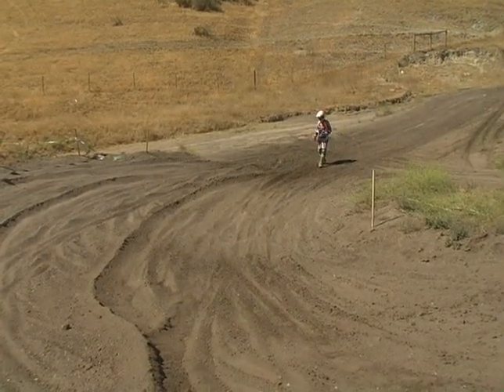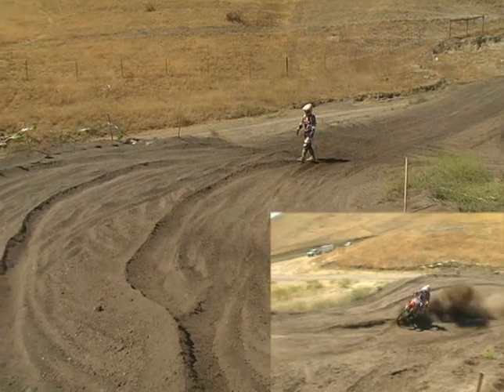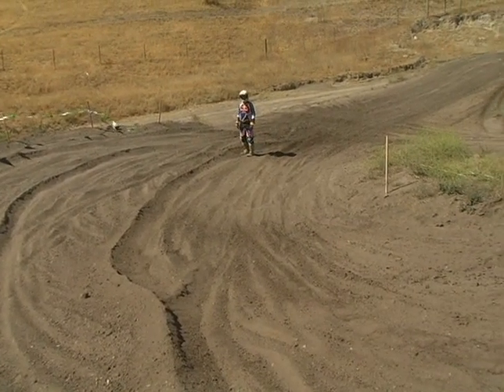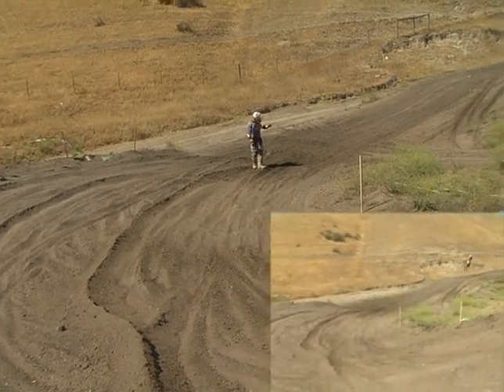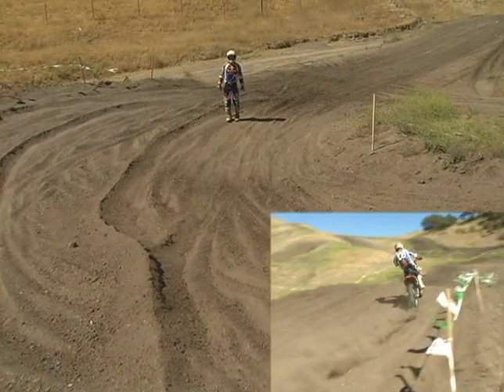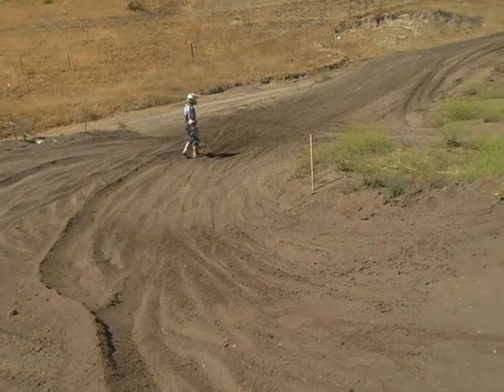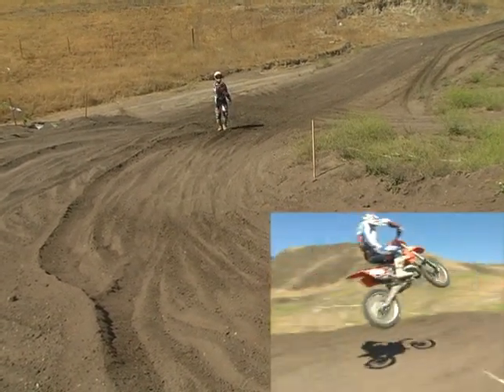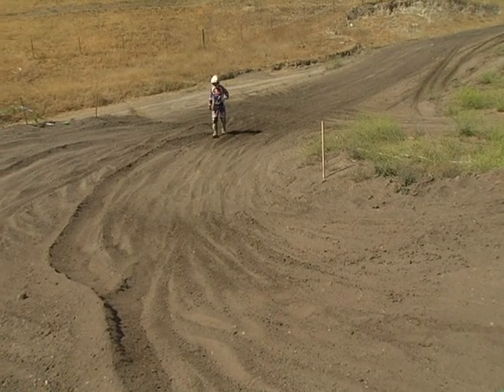MOTOCROSS. POWDER TURNS. TURNS POWDER.